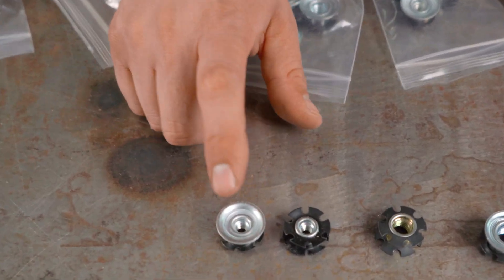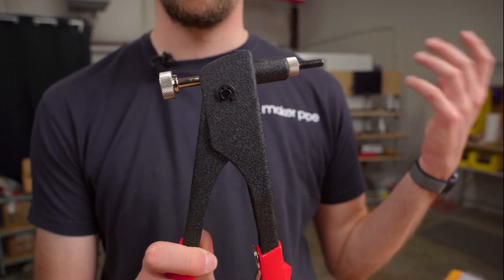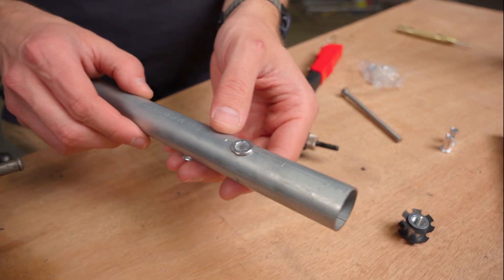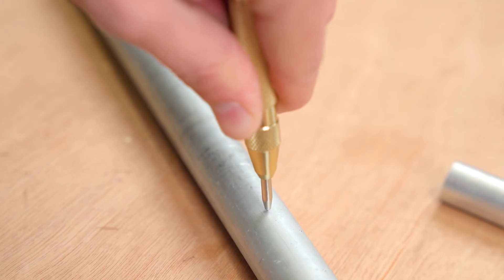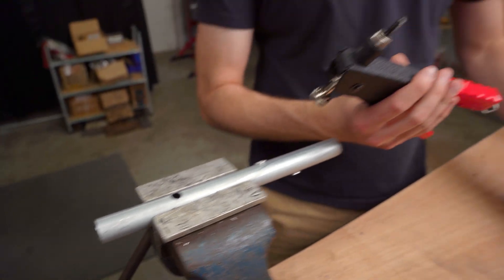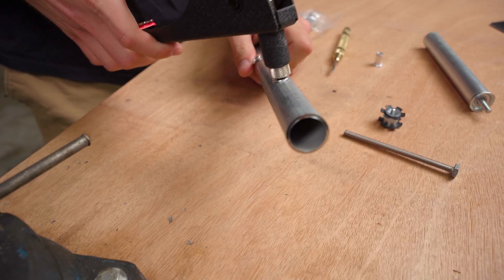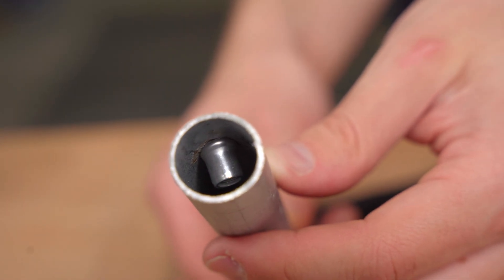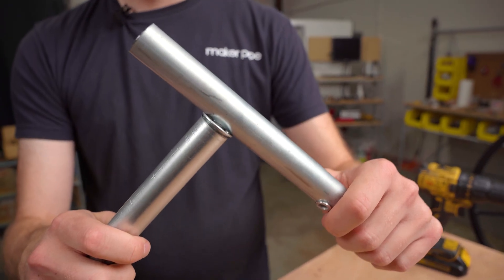Can You Install Rivet Nuts In Pipe?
In this video, we try and put threaded rivet nuts in the sidewall of EMT Conduit! It's surprisingly easy to do and gives you a lot of cool possibilities in your builds. Watch and learn how in this video.